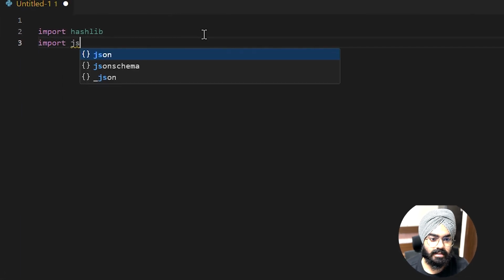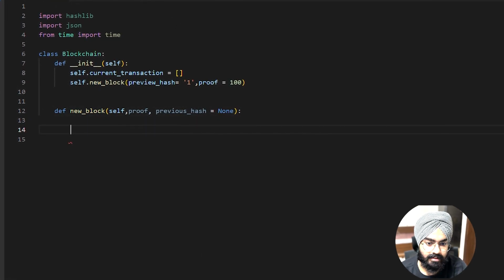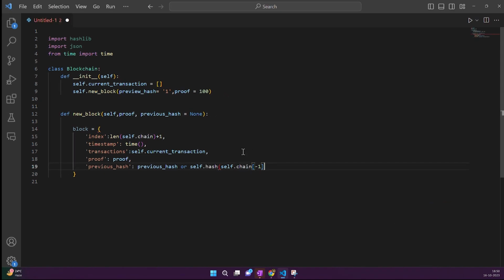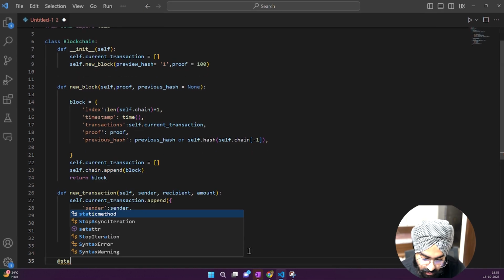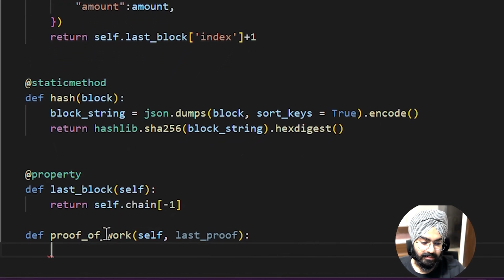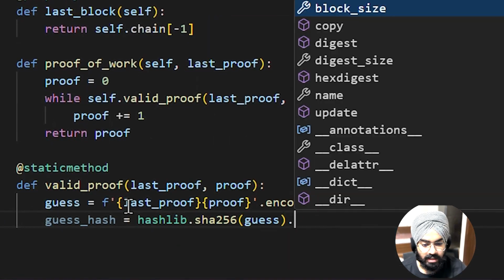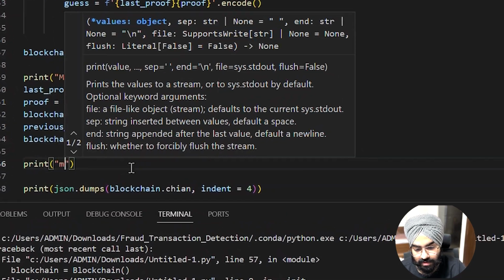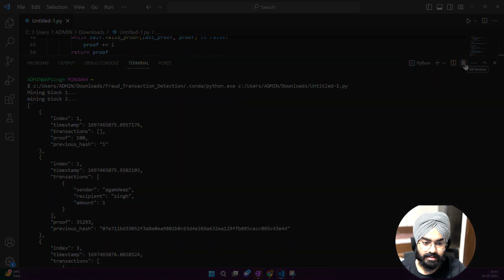"Blockchain Technology Explained in Python: Building a Simple Blockchain"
"Join us in this comprehensive guide to understanding blockchain technology using Python. In this video, we delve into the fundamentals of blockchain and walk you through the process of building a simple blockchain from scratch. With detailed explanations and code demonstrations, we explore key concepts such as blocks, transactions, proof of work, and hashing. Through clear examples and in-depth commentary, we aim to make the intricate world of blockchain accessible to all, whether you're a beginner or an experienced developer. By the end of this video, you'll have a solid understanding of how blockchain operates and the crucial role it plays in modern digital transactions. Dive into the world of blockchain with us and unlock the potential of this revolutionary technology!"